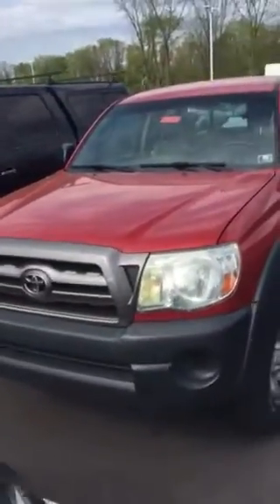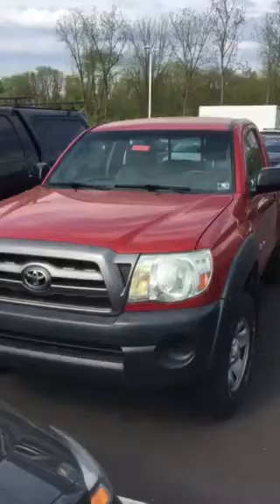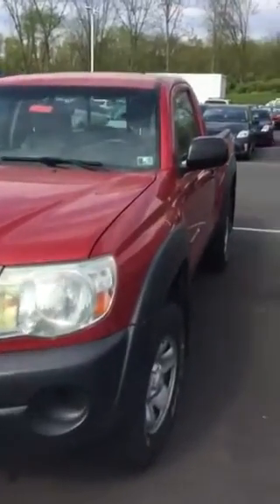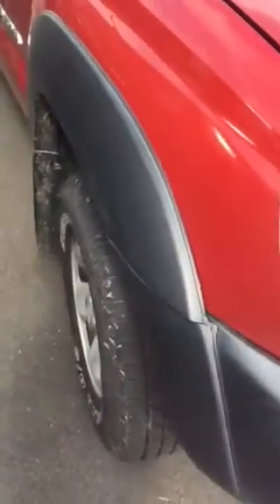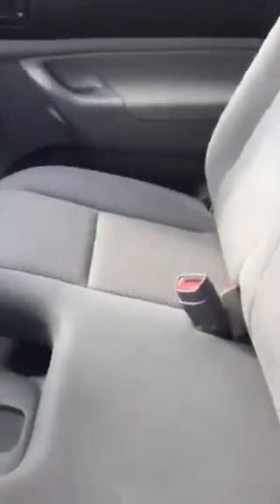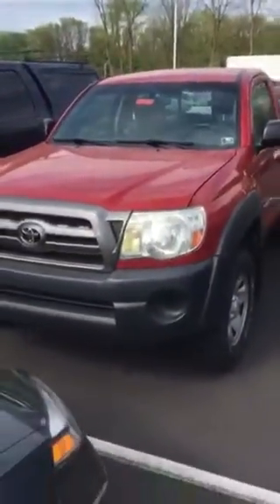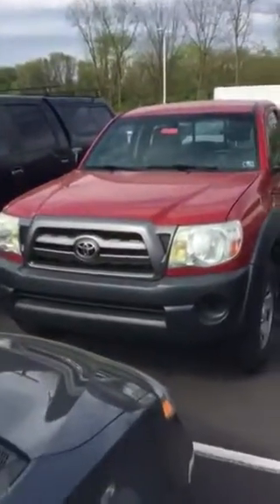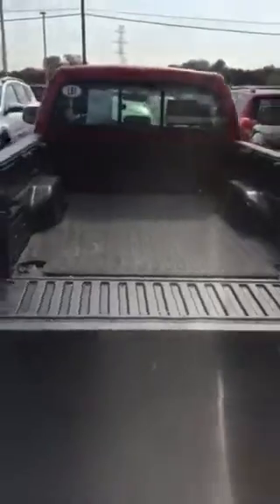2009 Toyota Tacoma